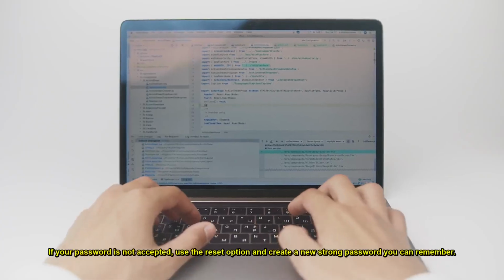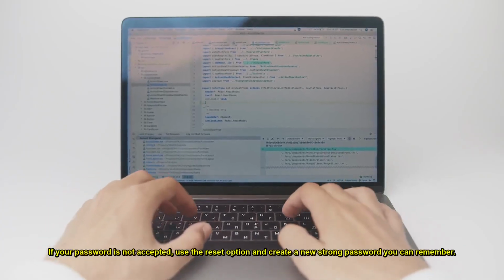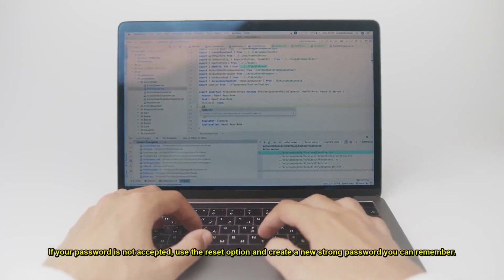How to enable payment reminders for commercial insurance with Embroker - Quick Tutorial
In this quick tutorial, learn how to enable payment reminders for your commercial insurance using Embroker! Stay organized and never miss a payment again with our step-by-step guide. Whether you're a business owner or an insurance professional, this video will help you streamline your payment process.